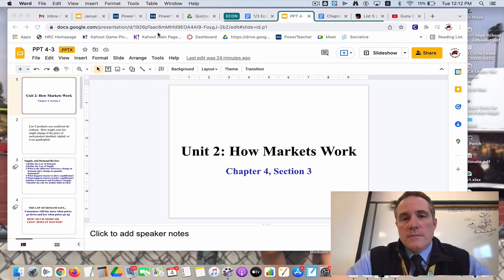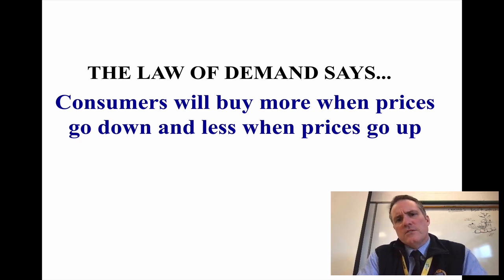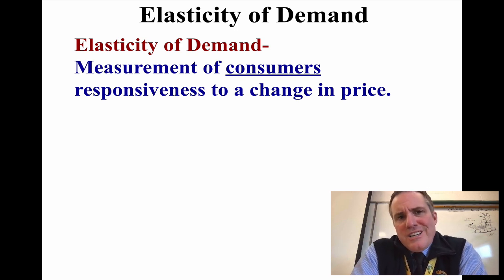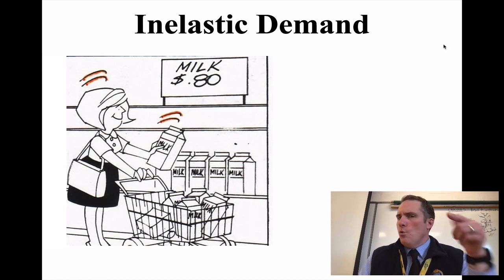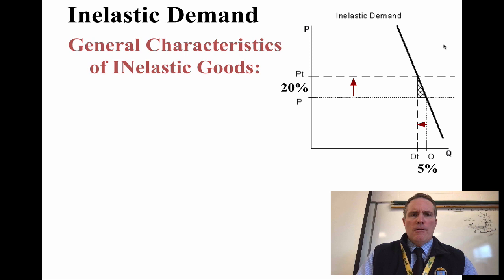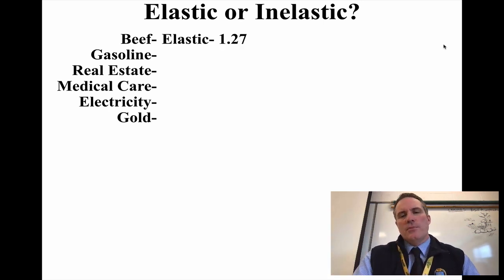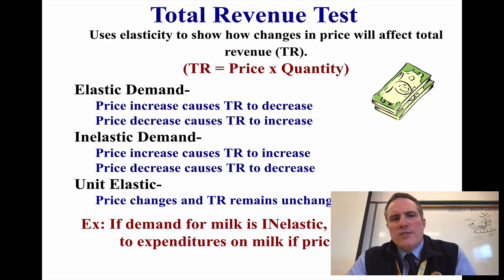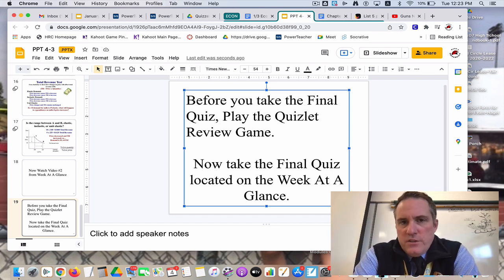Mr. Nagel's ECON Chapter 4.3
ECON 4.3